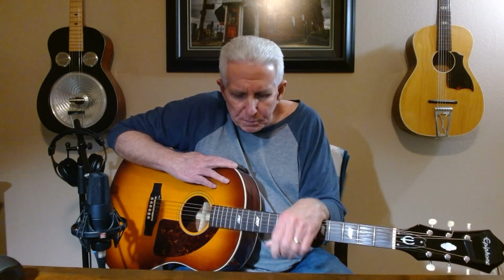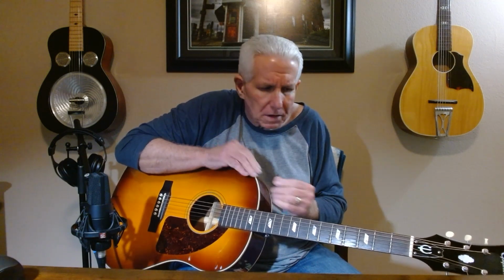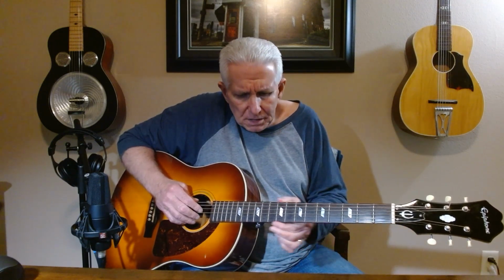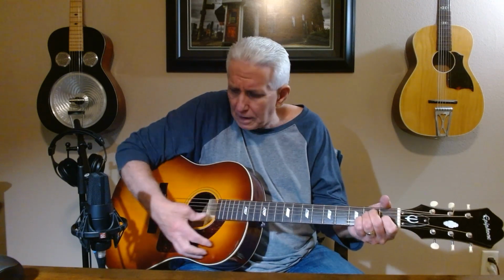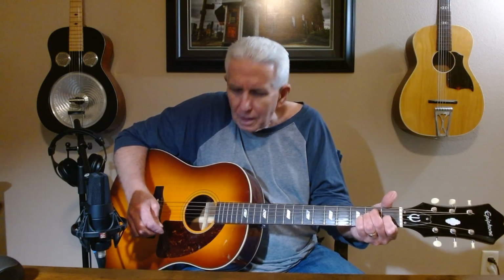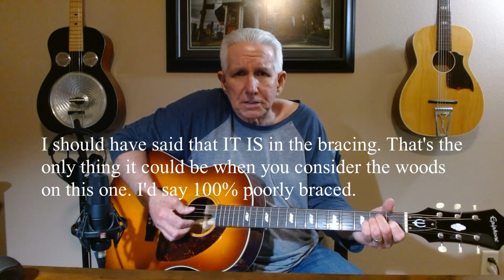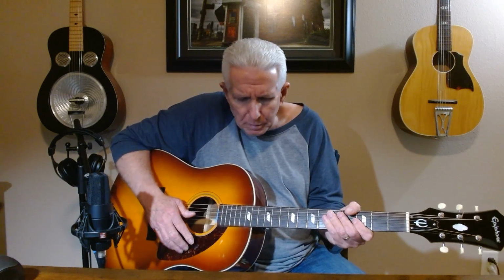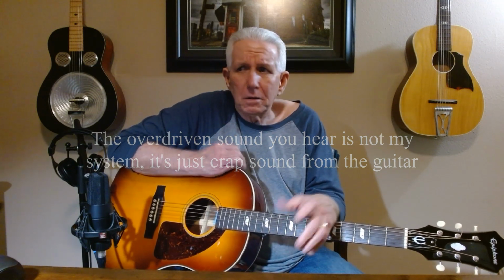Epiphone Inspired by Texan Review, Please Read the Edited Description Before Watching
The Epiphone Inspired by Texan. I'll tell you exacty what I think. What do you think? Anyone own this guitar out there?

Here's a link to Hayes Tech, where he replaced the tuners on his 60's Texan, made in the USA. That guitar sounds great. I suspect there was little oversight on the Inspired by cousin. In fact, if I'm a USA made Texan, I'm not admitting that I'm related to the Inspired by Texan version :).

I had to come back and correct the title on this one, and the description. I had no idea that Epiphone made 2 versions of this guitar! I want to thank Steve Croft for catching my mistake and communicating it to me very respectfully. I was certainly grateful for his feedback on this. This also explains why so many people seem to love the Indonesian Masterbilt version of the Texan, which was frankly beginning to puzzle me. I’ll do a quick video this week explaining my error.